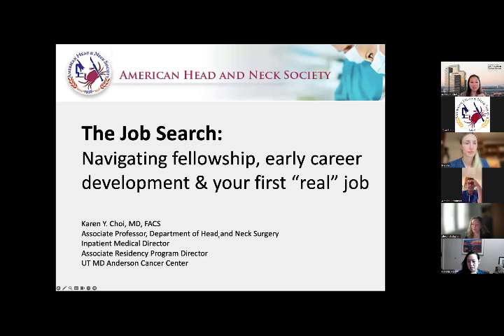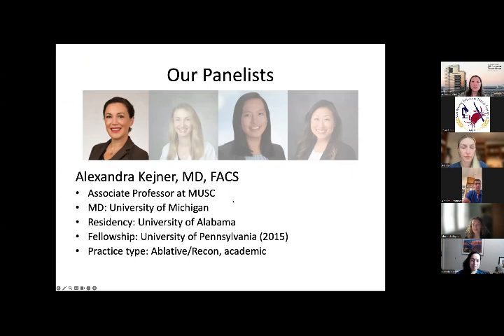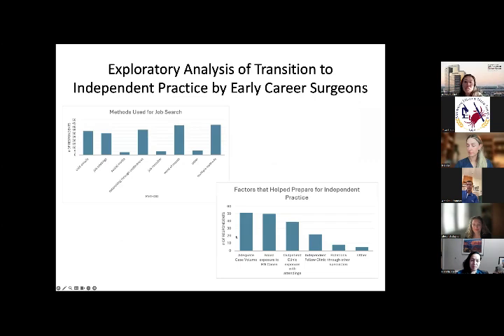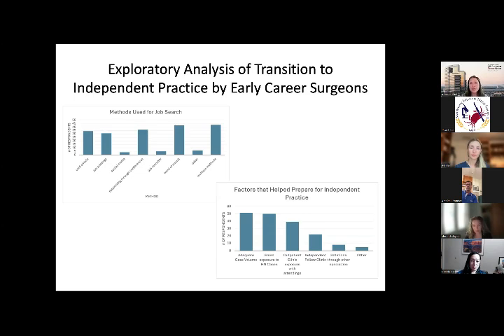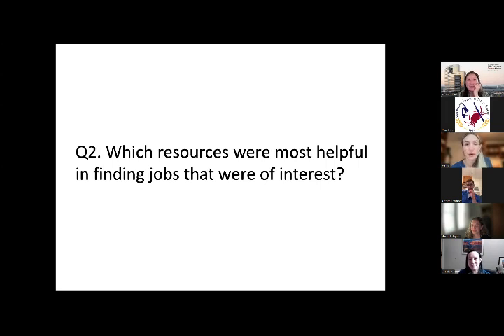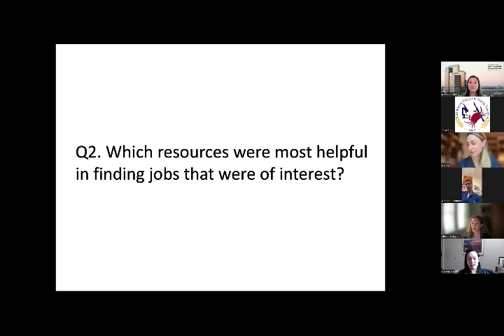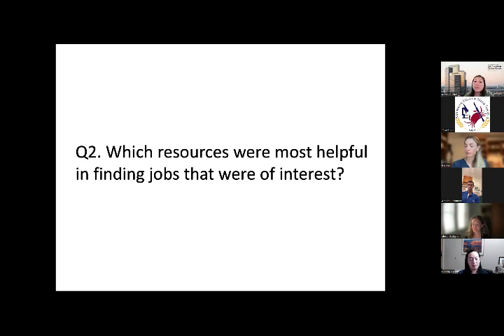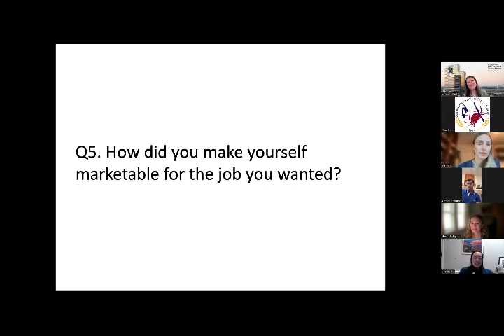AHNS Virtual Tumor Board: Welcome, Curriculum Overview & Job Search Discussion from the Young Me...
Presented August 20, 2025
AHNS Virtual Tumor Boards are developed and presented by the AHNS Curriculum Development & Maintenance Service